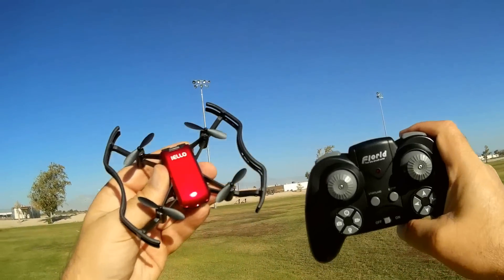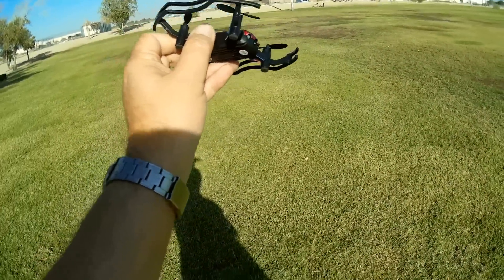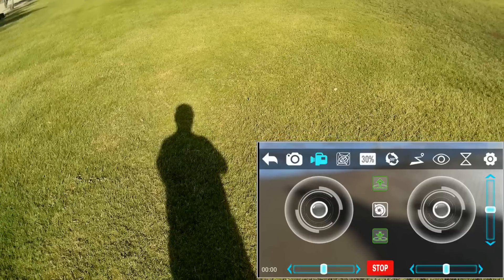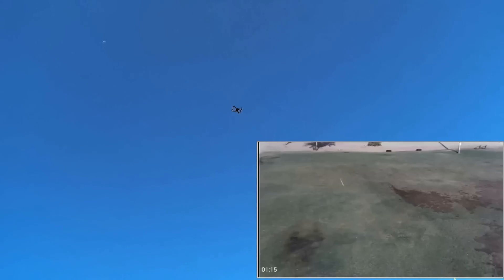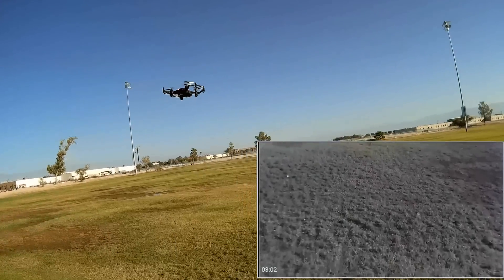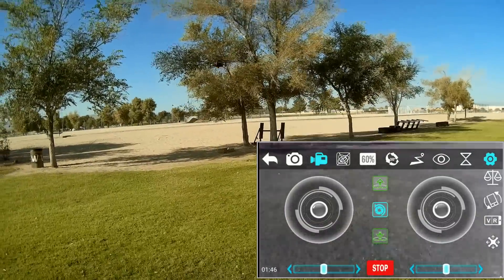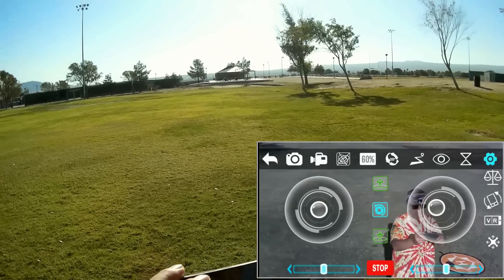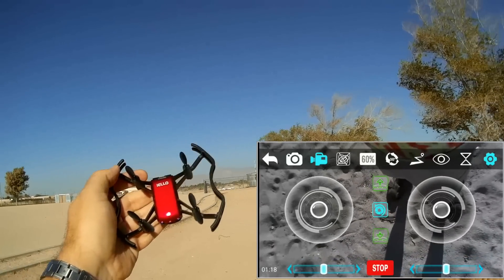F-21W IELLO Micro FPV Tello Clone Drone Flight Test Review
This inexpensive but nice looking candy apple red drone is good as a beginners learn to fly drone.

- Gesture control enables activating the camera by movement of your hand.
- Waypoint mode allows drawing a route that the drone will follow.
- Programmable drone dancing feature with music.
- 3.7V 550mah battery provides close to 8 minutes of flight time.

Cons
- Does not have optical flow sensor of the similar but more expensive F-31G.  This makes it difficult to use its advanced dancing or gesture features unless flown indoors or on a windless day outdoors.
- Camera is pointed with a downward angle showing lots of ground.

MUSIC LICENSE
"Awel" by stefsax